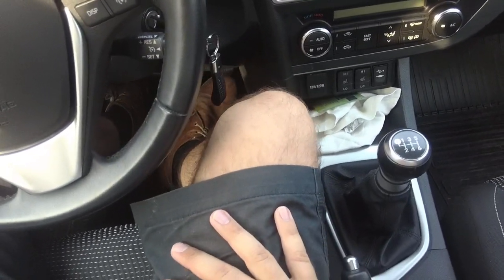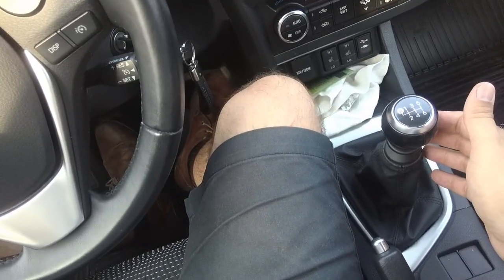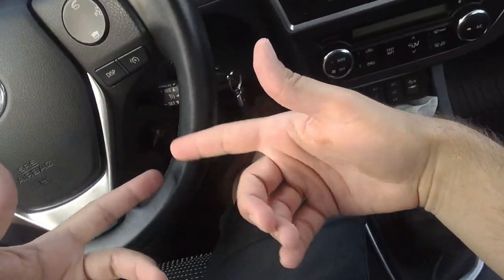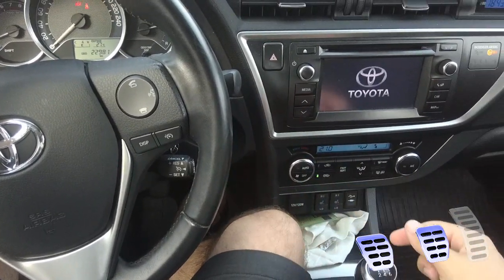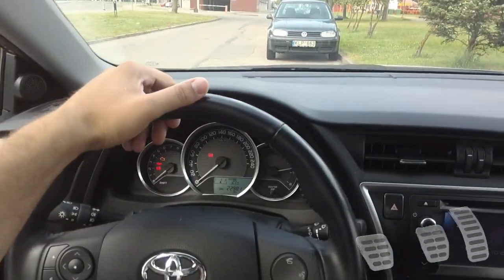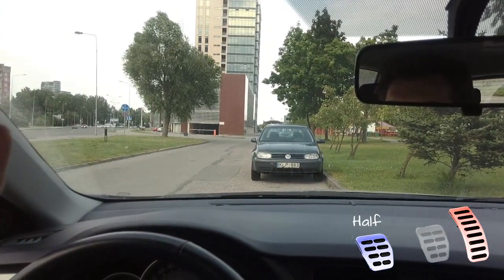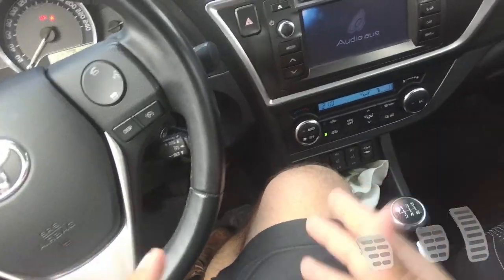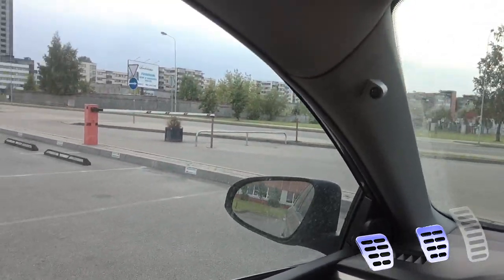Learning to drive: Driving with GEAR SHIFT - Tutorial for Beginners (Part 1/4)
In this driving video we explain how to drive a car with gears. First we just start with first gear, pull away, stall notice, brief engine explanation, manual shifting. Brakes, clutches, accelerating, decoupling, etc.

Driving training for beginners.

Have fun and drive safe! 🍀